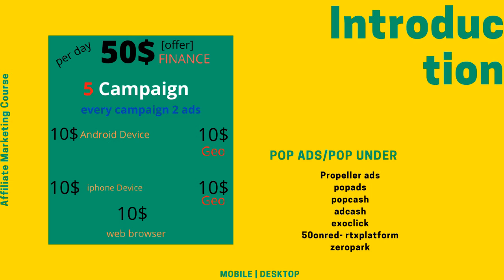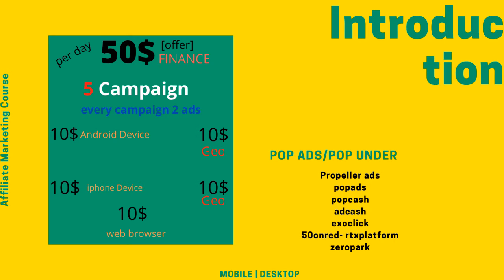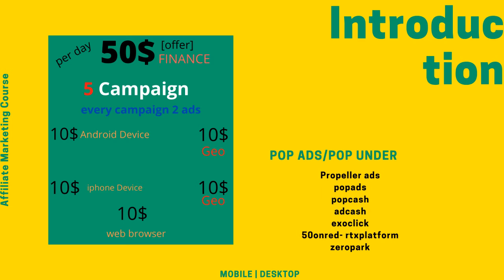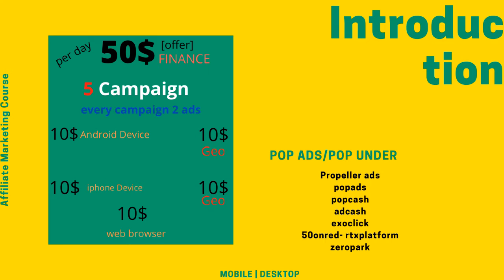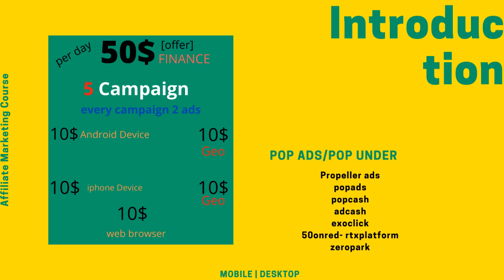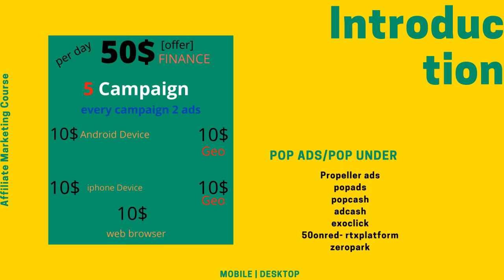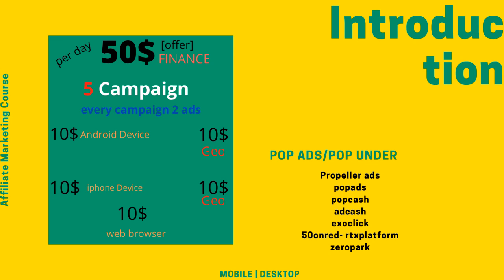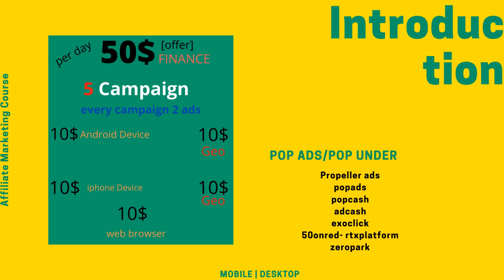Free Affiliate Marketing Course | Class 22 | Pop Ads | Mobile& Desktop | Make Money On Online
Introduction to POP ads
Pop ads for Mobile & Desktop
1.Propeller ads
2.pop ads
3.adcash
4.exoclick
5.adcash
6.50onred
7.zeropark